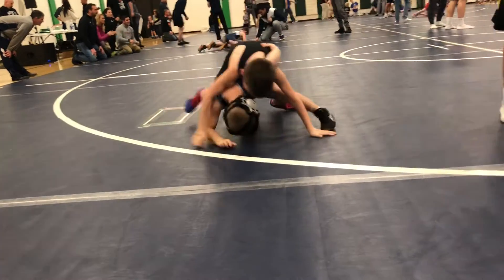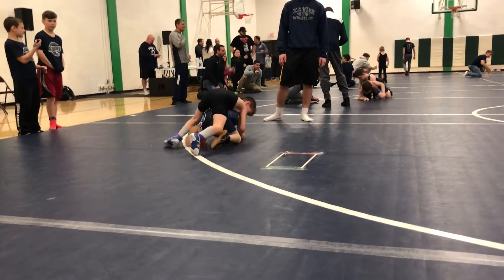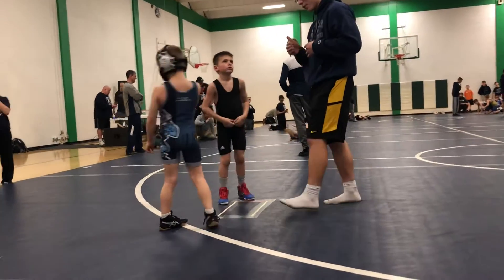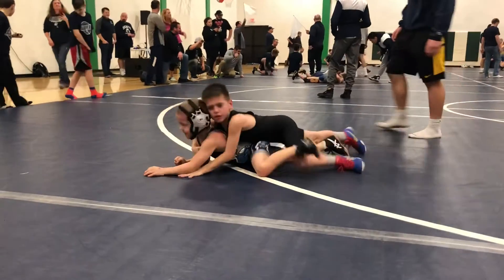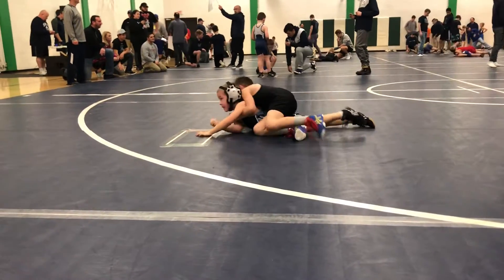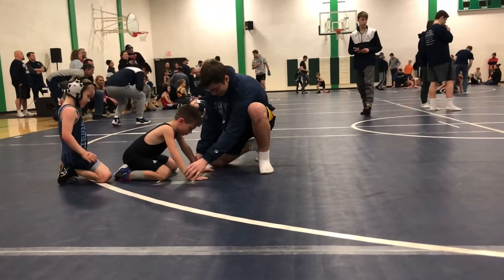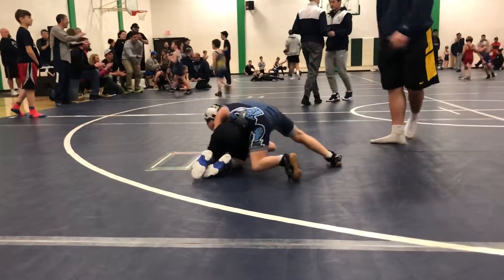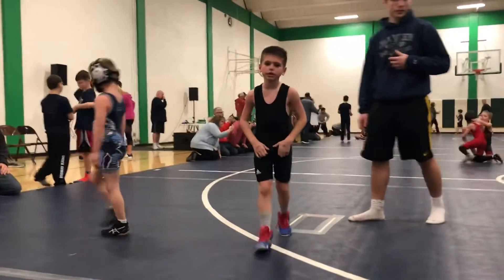Owen - LaSalle X-Men Tournament Match 1